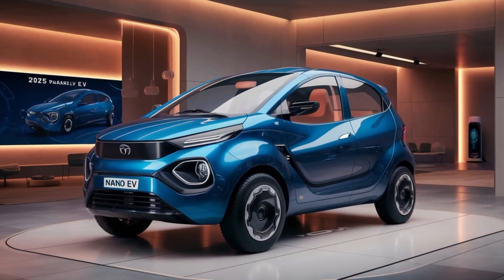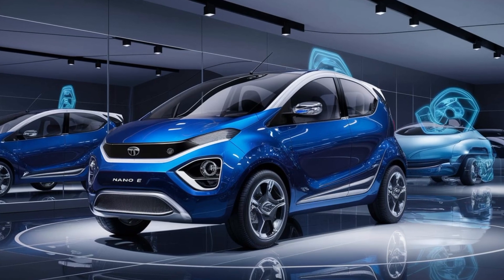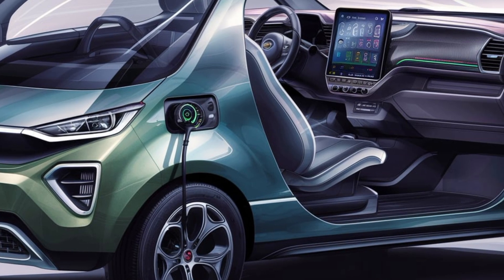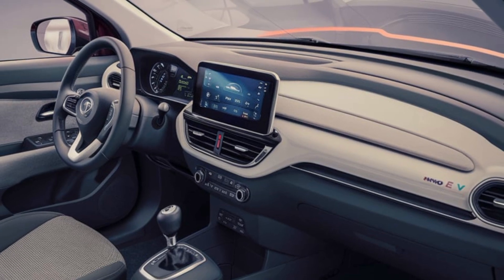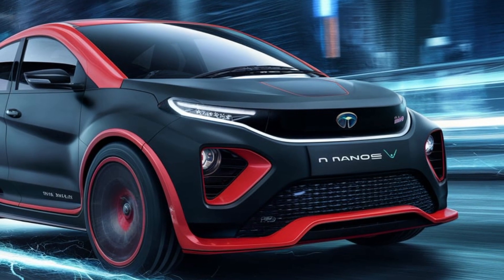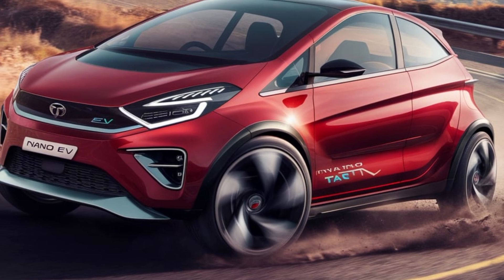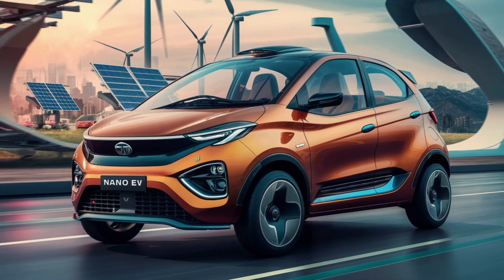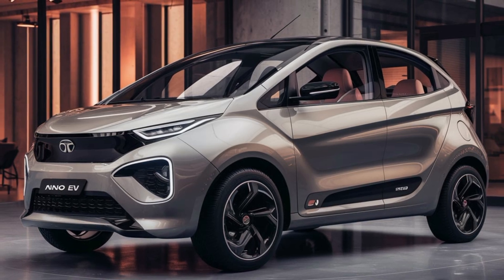"Tata Nano EV 2025: The Revolution of Affordable Electric Mobility"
The 2025 Tata Nano EV redefines affordable electric mobility with its compact design, modern features, and eco-friendly performance. Priced between ₹2.5 lakh and ₹3.2 lakh, it offers a range of up to 300 km, fast charging capabilities, and a spacious, tech-equipped interior. Perfect for urban commuting, the Nano EV combines style, sustainability, and practicality, making electric vehicles accessible to all.